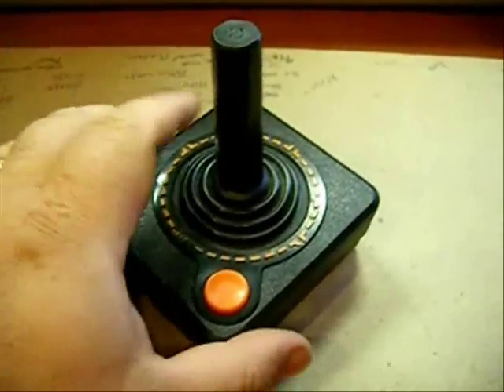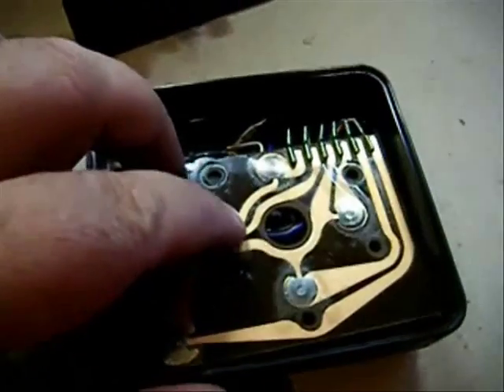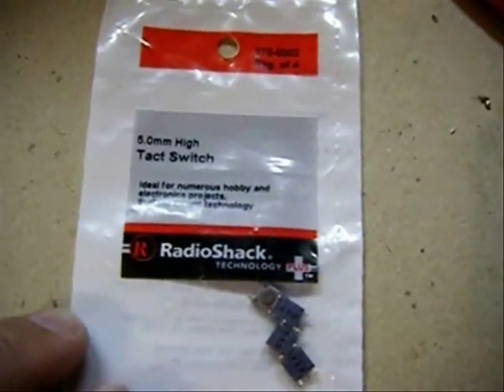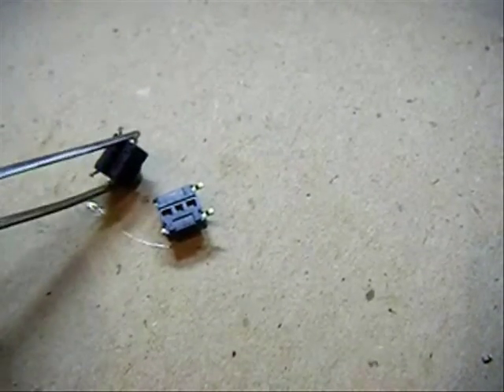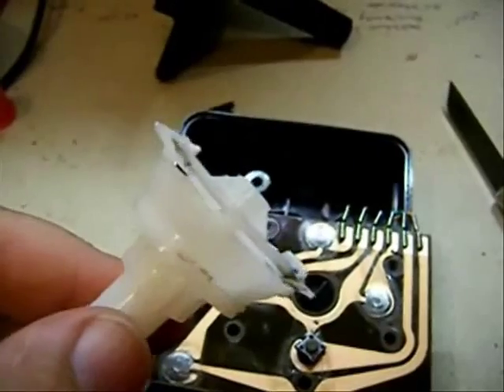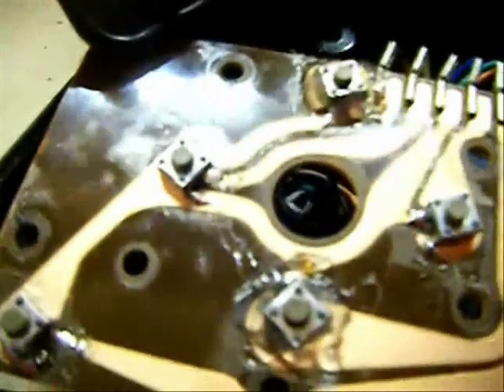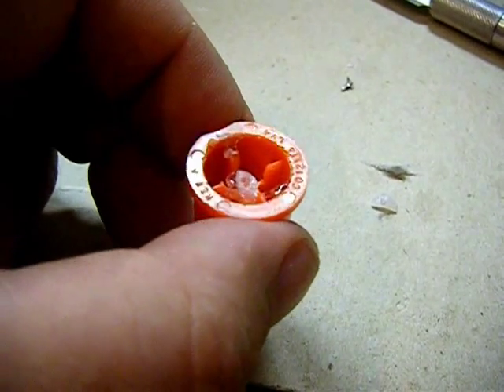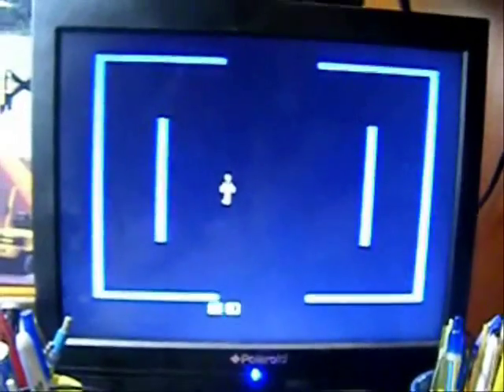Atari 2600 Joystick microswitch mod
installing microswitches makes the standard atari 2600 joystick very responsive!!!  great way to bring back a dead controller (typically the contact pads are worn out)